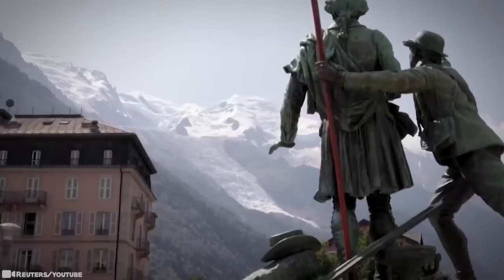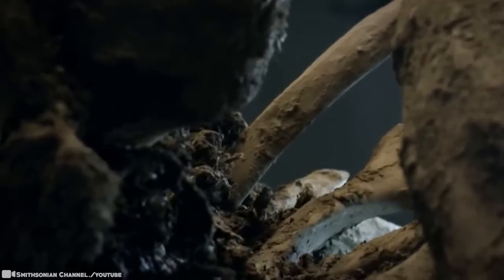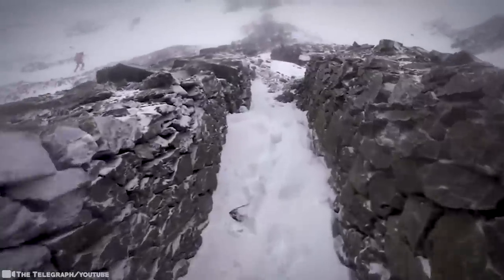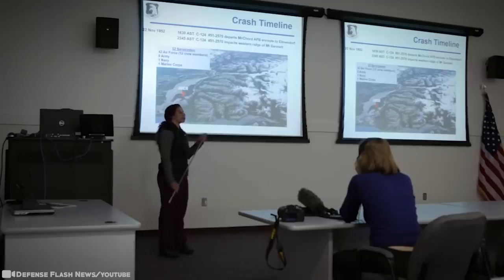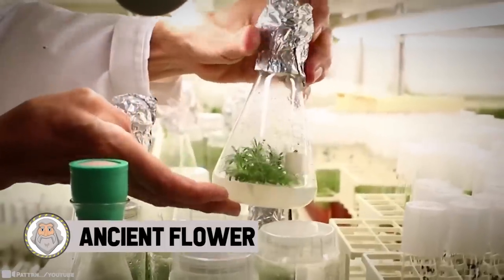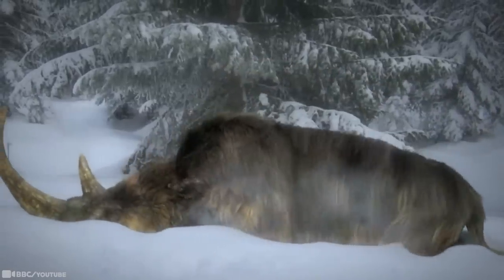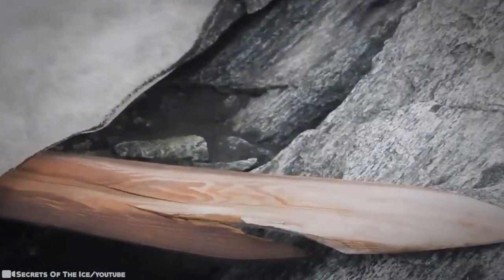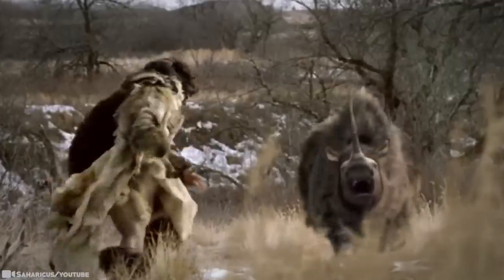What They Found Frozen in Ice Surprised the Whole World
Large sheets and mountains of Ice are those things that can be either mesmerizing or terrifying. And that's the case with this next list. Because not only does ice keep your frozen vegetables frozen in the freezer, but they also help to preserve things in history. When they're discovered they're often nearly intact creating such a portrait of what the world used to look like way back when. As marvelous as those things can be, they can also be rather frightening to look at. But we're going to look at them anyway because today will show you 15 of the most incredible things found frozen in ice.